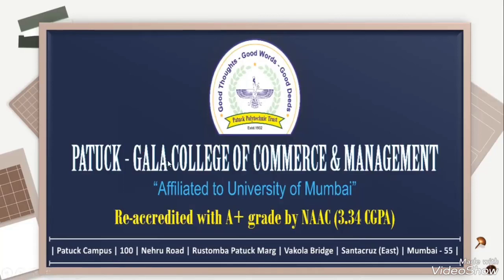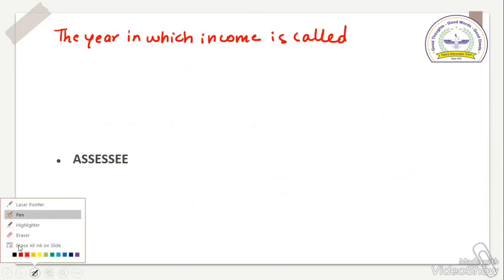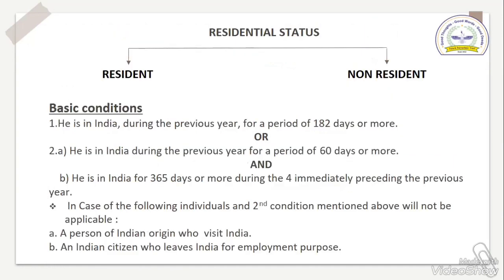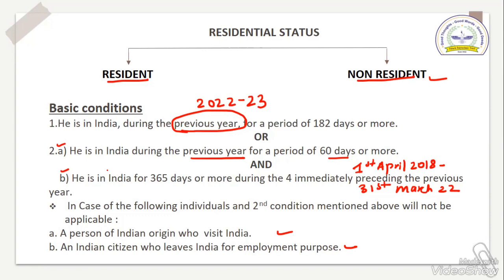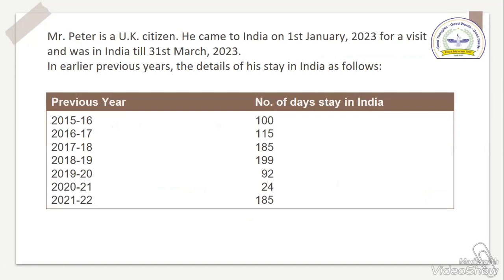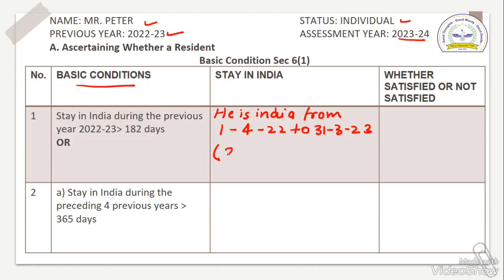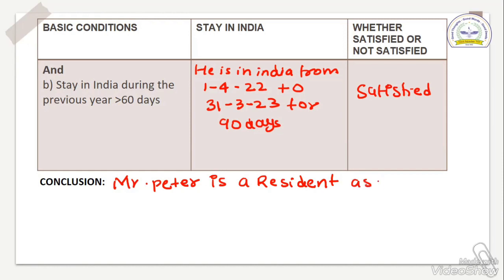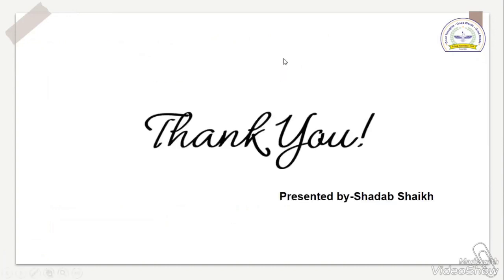Basic Concept & Residential Status mp4